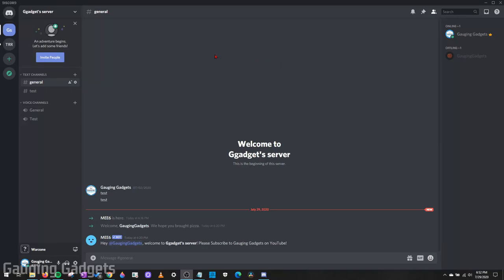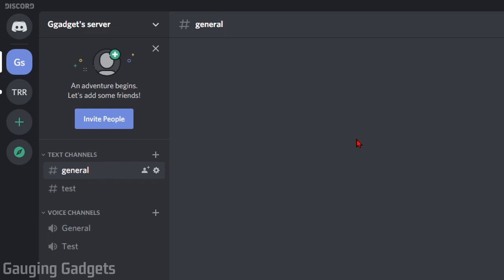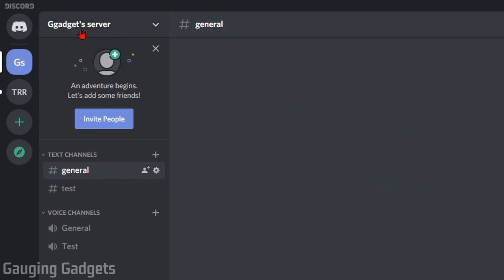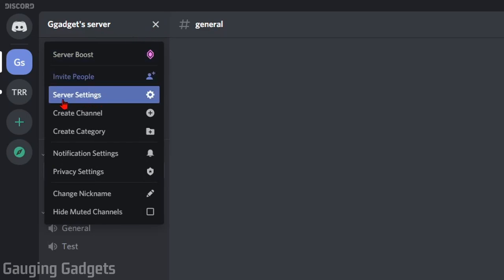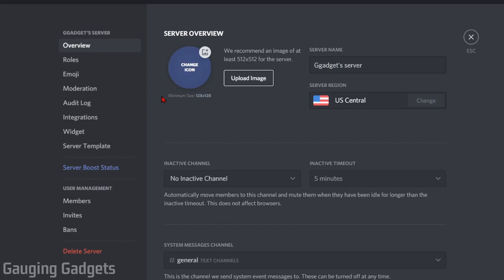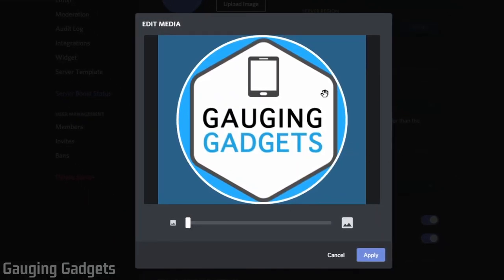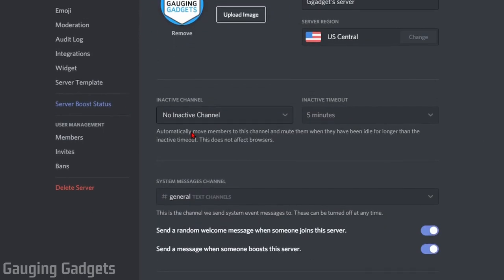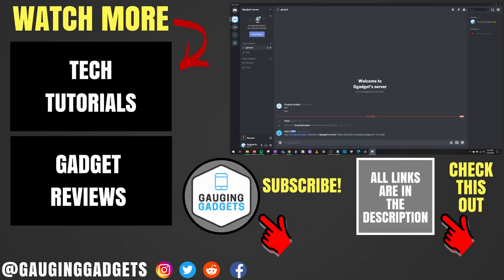How To Change Discord Server Image - Upload Custom Server Icon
How to change Discord server image? In this tutorial, I show you how to upload a custom image for your Discord server icon. Changing the Discord server picture is a great way to brand your server and make your Discord server easier to find.

Note: The image used for your Discord server icon must be at least 128 X 128 pixel. Discord recommends you use an image that is 512 X 512 pixels in size.

Follow the steps below to change your Discord server image:
1. Open Discord and then select the server you want to change the icon on.
2. Select the down arrow at the top next to the server name.
3. In the menu, select Server settings.
4. Once in the server settings, select upload image next to your current Discord server image.
5. Locate and open the image file on your computer, chromebook, iPhone, or Android phone.
6. Crop and position the new Discord server image based on your preferences and select apply.
7. In the Discord server settings, select save to save the new image as your Discord server icon.